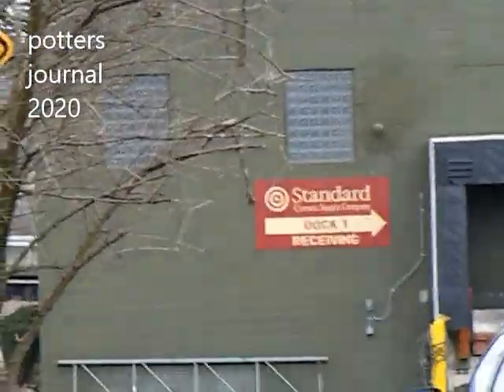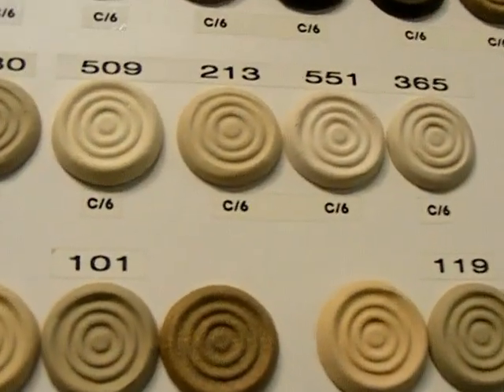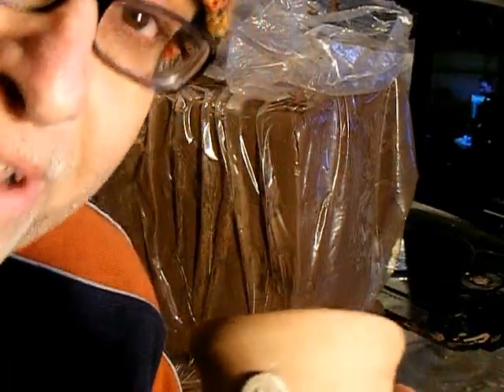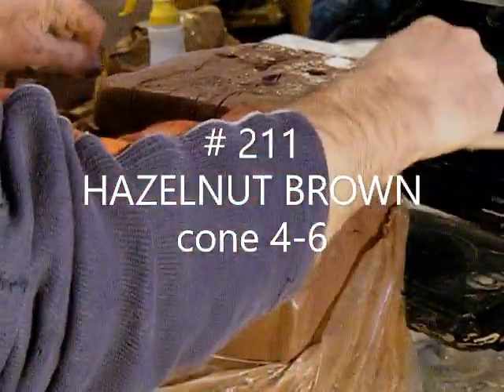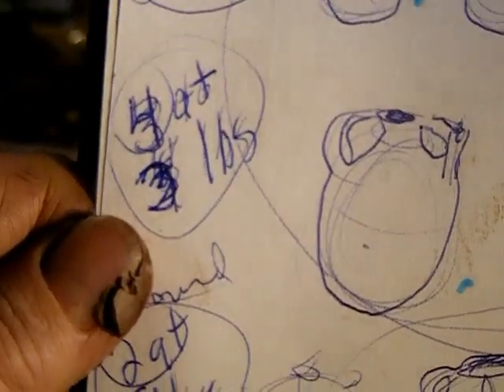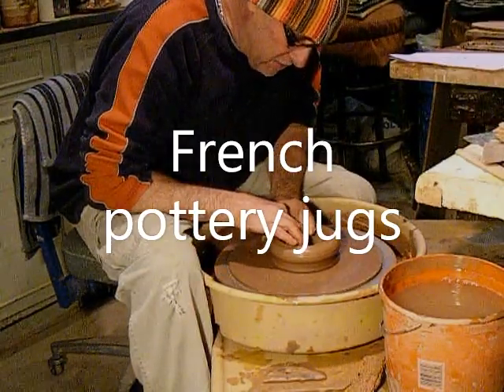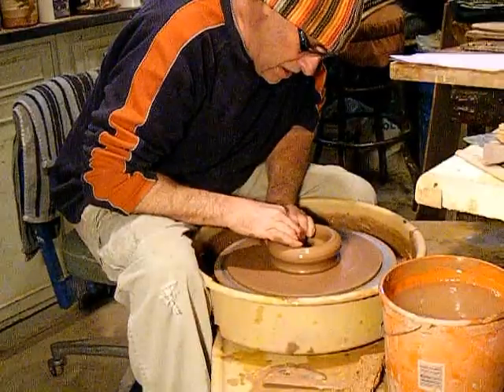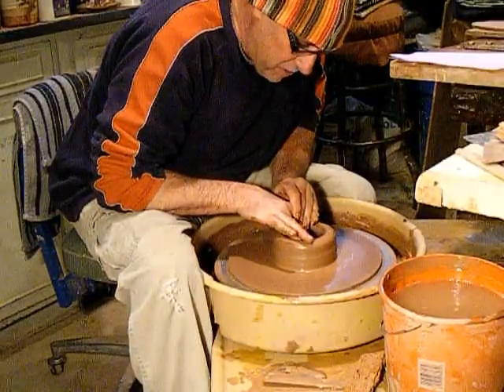Hazelnut Clay & FRENCH POTTERY OIL JUGS 101 #304 potters journal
Newly stocked with clay I can throw pots again. Hazelnut Brown Clay #211 from Standard Ceramic Supply I've found to be a nice throwing body and gives a richer 'reduction' look fired at cone 5-6 oxidation. I can now return to a jug series this time taking influence from French walnut oil jugs.
Potters Journal 2020